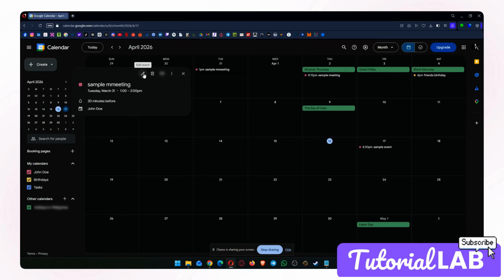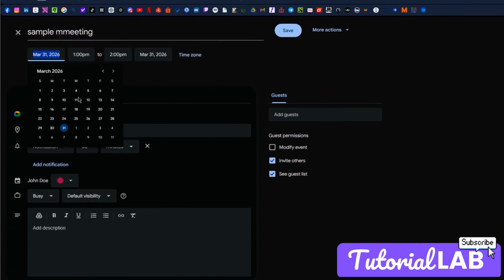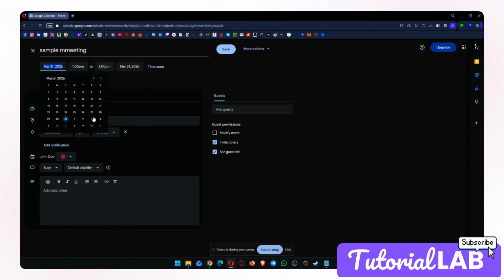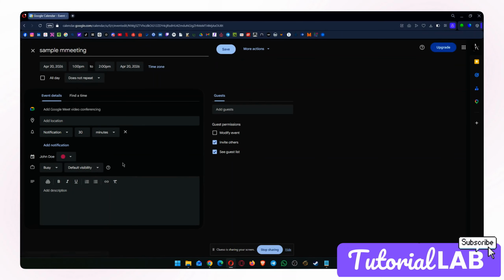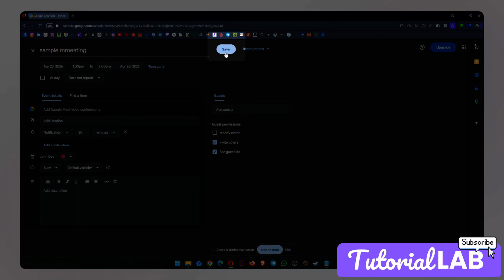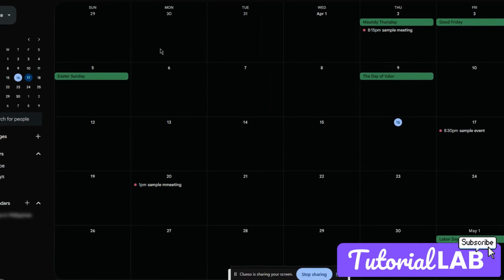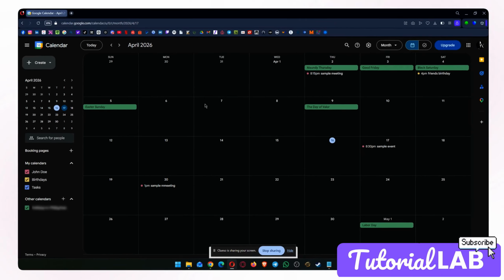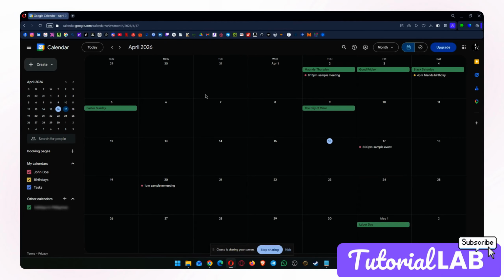How To Create A Google Calendar Event Template (Step By Step)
How To Create A Google Calendar Event Template

Hello everyone! In this video, I’ll show you exactly "How To Create A Google Calendar Event Template" so you can save time and quickly set up repeatable events without starting from scratch every time.

We’ll go step by step through "create google calendar event template 2026" and explain how to structure an event that you can reuse for future meetings. You’ll learn how to follow a "duplicate google calendar event tutorial" to quickly copy existing events with all details intact, and how to "standardize meeting descriptions google calendar" so your invites stay consistent, professional, and easy to understand.

By the end of this tutorial, you’ll confidently know how to create reusable Google Calendar event templates, helping you streamline scheduling and keep your workflow organized.